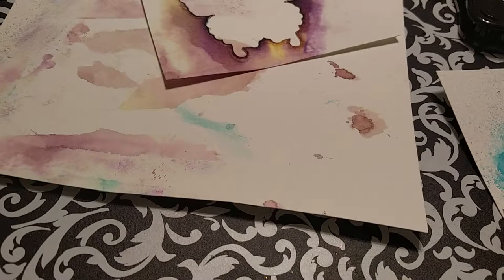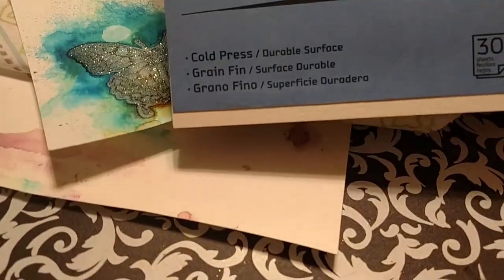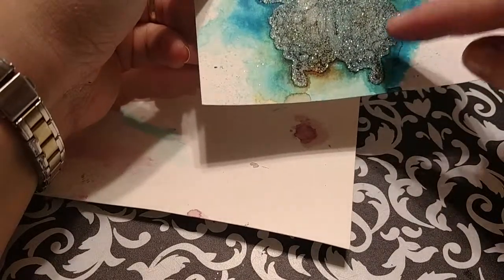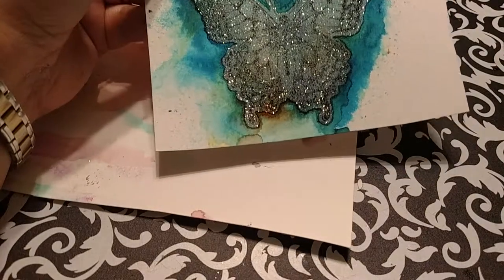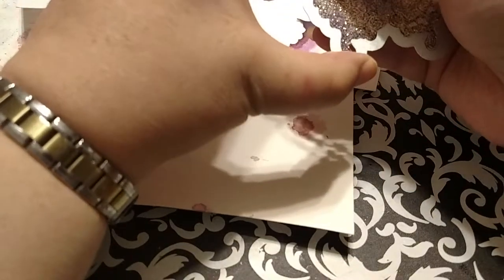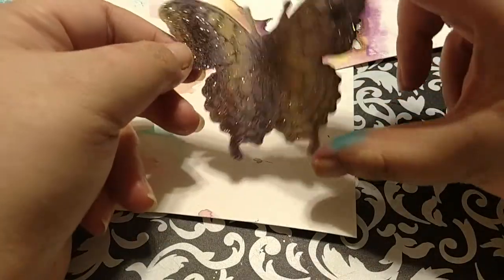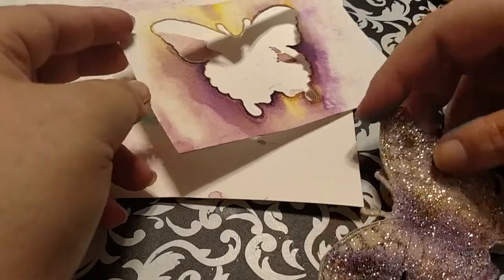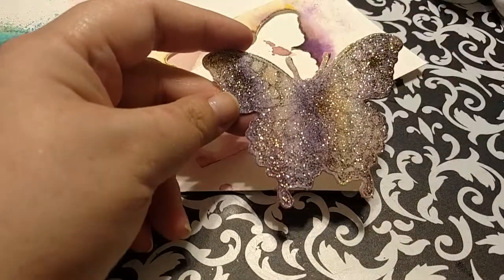Ken Oliver Color Burst on Ultra Fine Glitter pt 2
Take 2 with experimenting with Ken Oliver's color bursts on ultra fine glitter. Let me know what you think! Happy Crafting

Canson water color paper- Walmart
StazOn jet black
Easy- Cut Adhesive double sided paper- Michaels Crafts
Tim Holtz Alterations set w/dies #660189-Michaels
Ken Oliver Color Bursts- Doodlebug Jasper IN
Art Glitter ultra fine transparent- Doodlebug